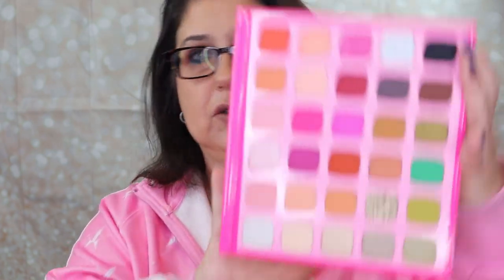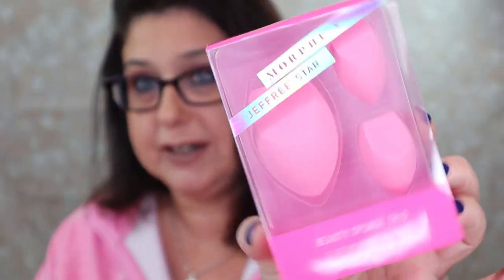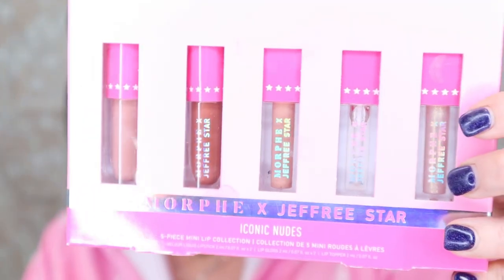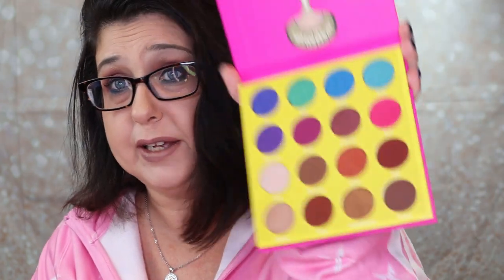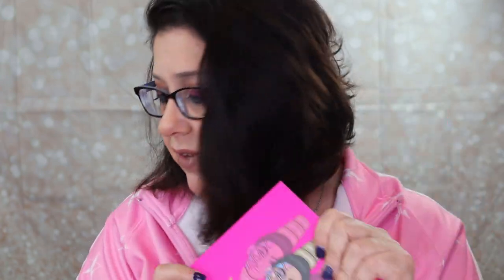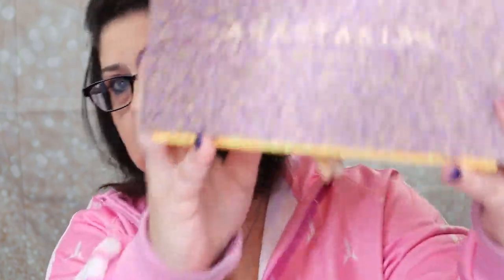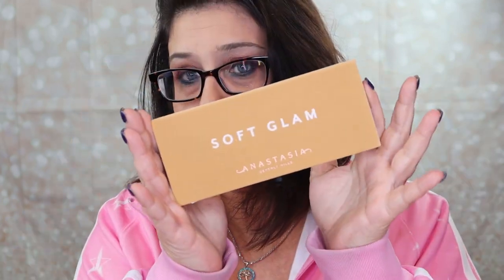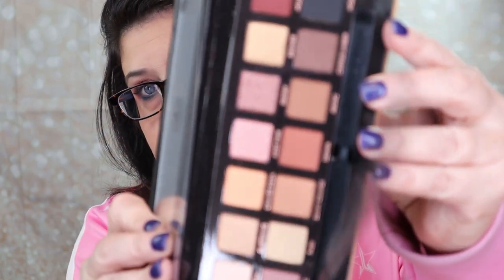Black Friday Ulta Haul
My shopping adventure at Ulta on Black Friday